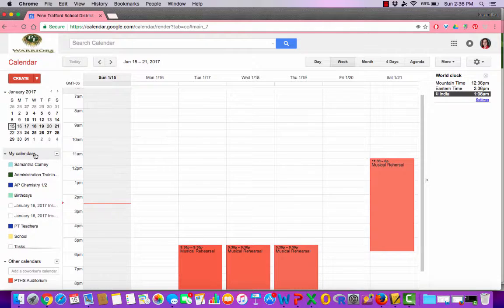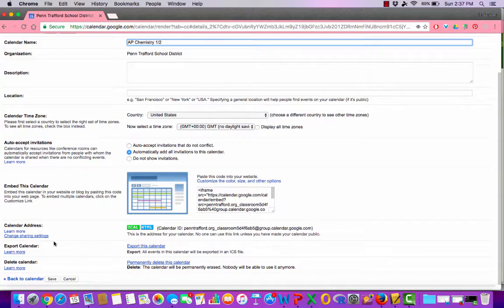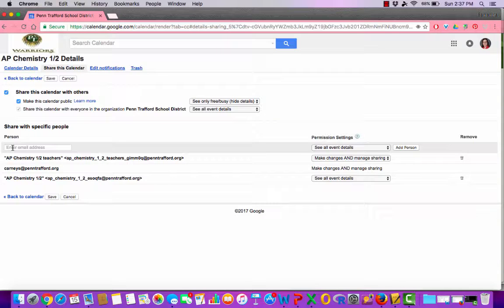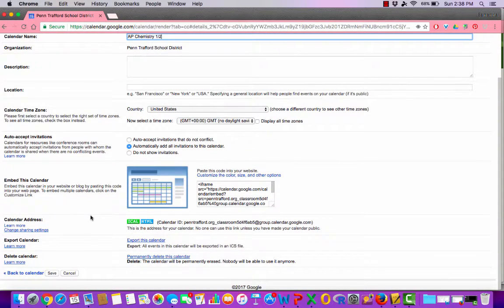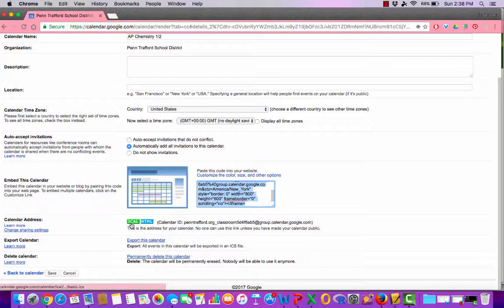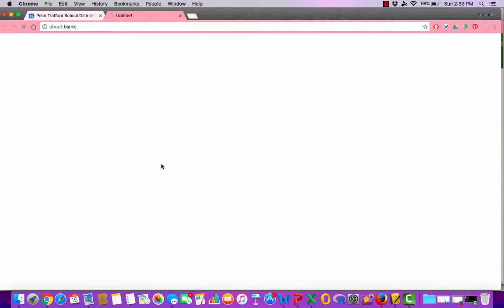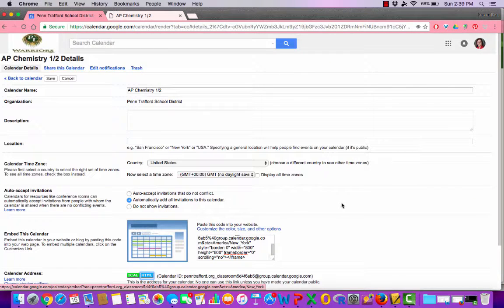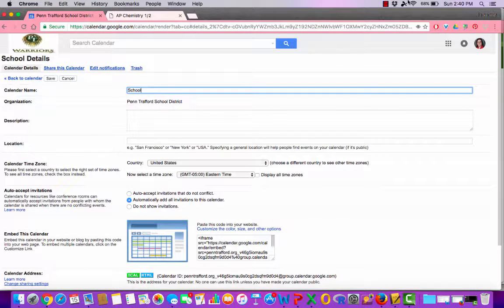Google Calendar: Finding the Link Address